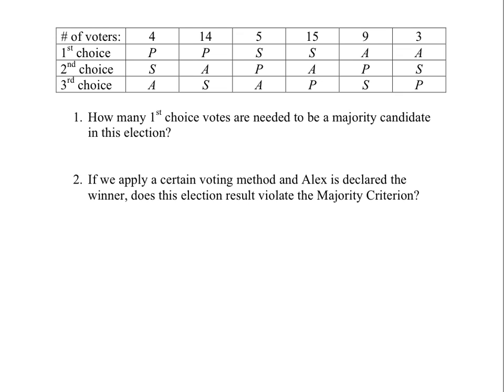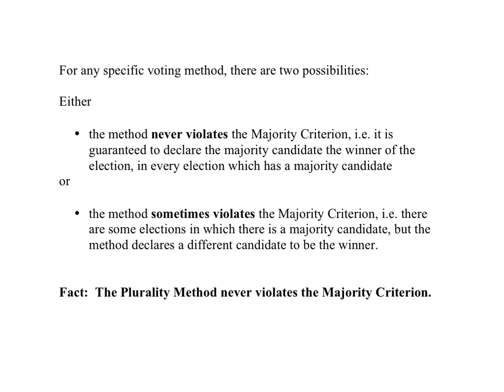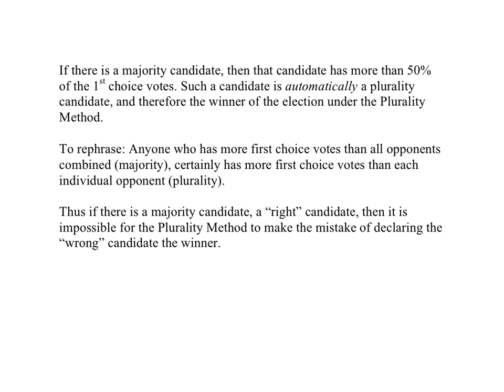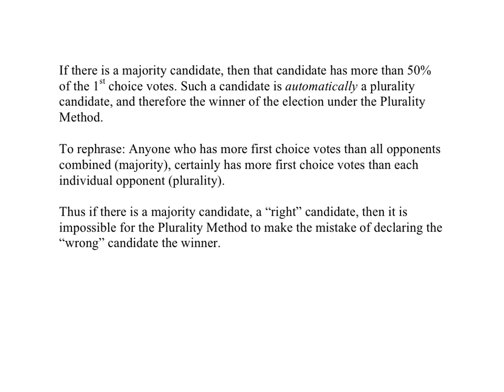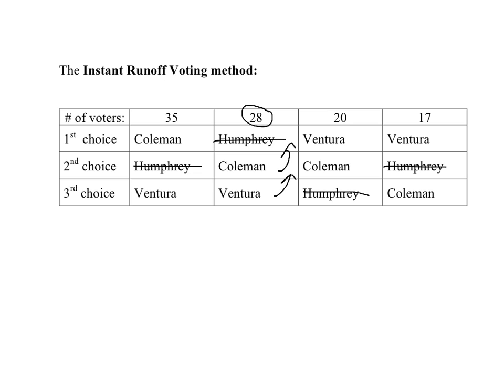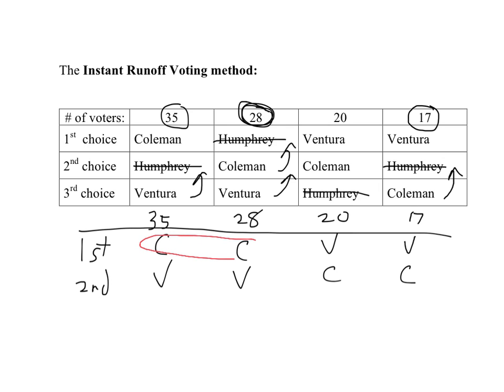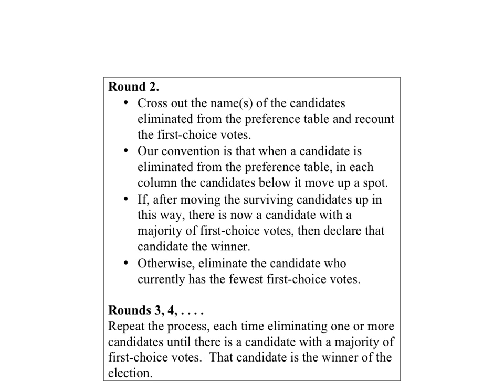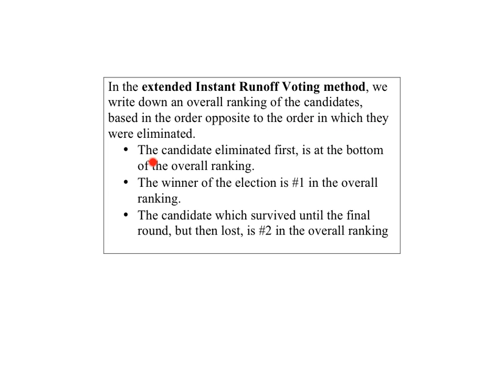Math 103 Voting 04: The Instant Runoff Voting method